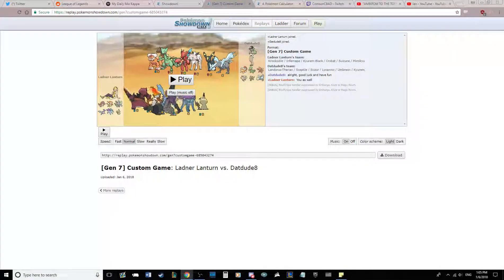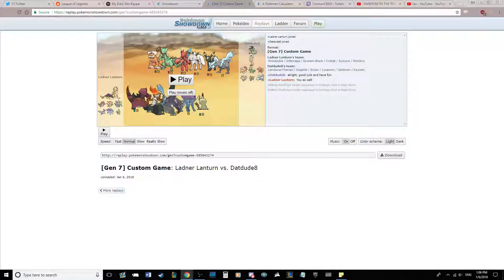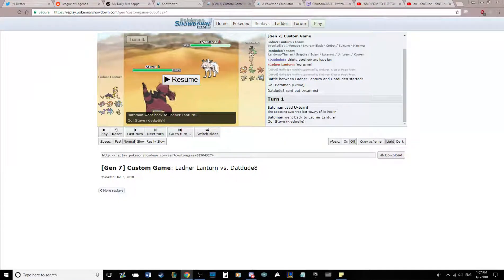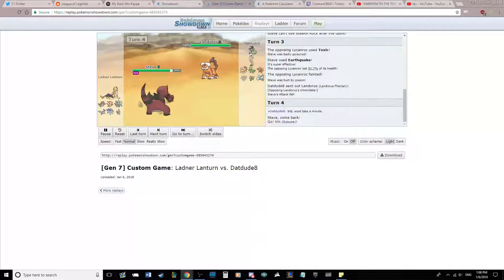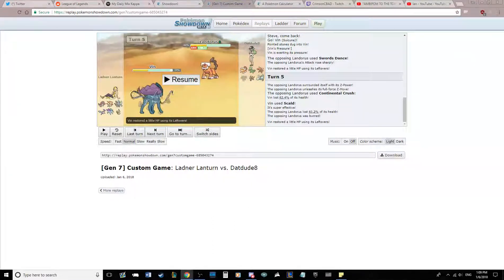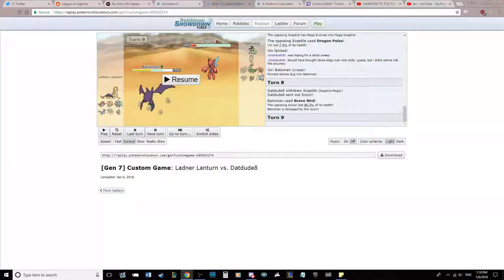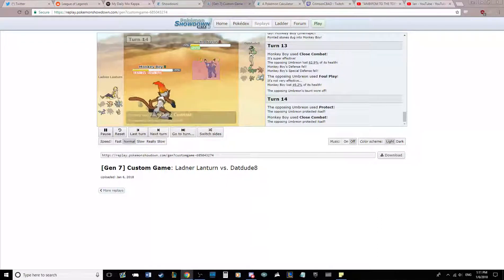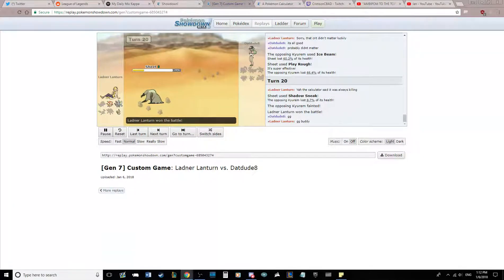UPBA Week 11 | Ladner Lanturn vs. Dallas Marowaks Match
Your Ladner Lanturn take on coach Datdude8 and the Dallas Marowaks in Week 11 of the UPBA. Will he wall us to death or will our wallbreakers come in handy?